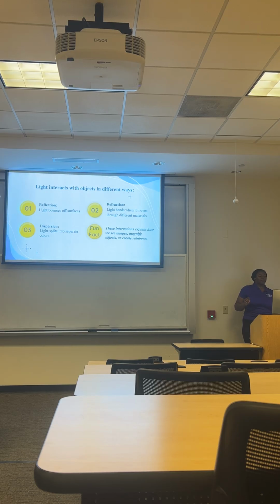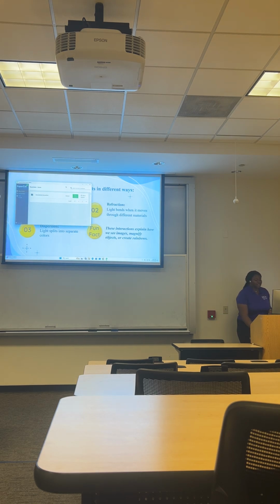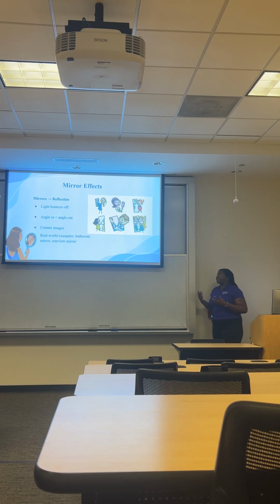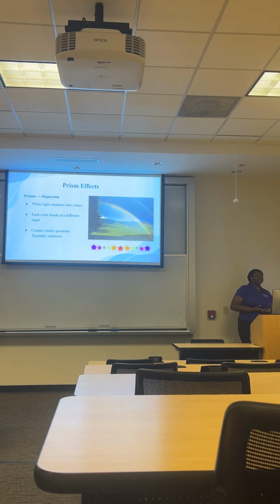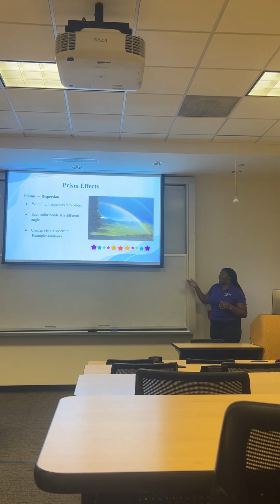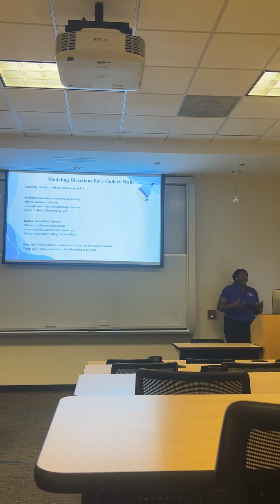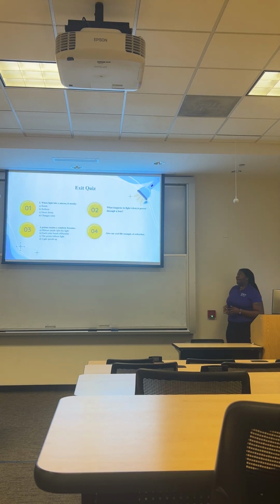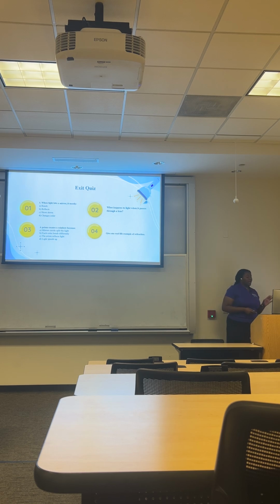The Effects of Mirrors, Lenses, and Prisms on the Behavior of Light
Instructor:

- Ms. Luster

Standard:

- S8P4.g – Develop and use models to demonstrate the effects that lenses have on light (i.e., formation of an image) and their possible technological applications.

Learning Objective:

- Students will be able to analyze how mirrors, lenses, and prisms change the path, direction, and appearance of light through reflection, refraction, and dispersion.

Overview of Lesson Through the 5E Phases:

- Engage: Pose the question, “How does light behave differently at each station?” to spark curiosity.

- Explore: Students rotate through three stations (Mirror, Lens, Prism), observing demonstrations, diagrams, and models. They take notes and answer guiding questions.

- Explain: After completing all stations, students share their observations with the class. The teacher clarifies concepts and connects them to scientific vocabulary (reflection, refraction, dispersion).

- Elaborate: Students apply their learning to real-world scenarios such as eyeglasses, cameras, microscopes, and rainbows through discussion or additional demonstrations.

- Evaluate: Students complete an exit quiz or short reflection to summarize their understanding of how light interacts with mirrors, lenses, and prisms.

Instructional Strategy Use:

- Gallery Walk is used during the Explore phase. Students work in small groups (3–4) to move between stations, observe demonstrations, answer guiding questions, and discuss their observations. This strategy supports learning by:

- Encouraging active learning through physical movement and engagement

- Promoting collaboration with peers

- Providing multiple representations of light behavior (visual, hands-on, diagrammatic)

- Developing critical thinking as students compare and analyze observations

- Increasing retention through kinesthetic, visual, and verbal learning

Modeling Directions:

- Small groups of 3–4 students

- Mirror Station – reflection

- Lens Station – refraction and image formation

- Prism Station – dispersion of light

Instructions:

- Observe demonstrations, answer guiding questions on worksheets, discuss with group members

- Spend 2–3 minutes per station, then rotate clockwise

- Return to seats for a class discussion or exit quiz

Materials Needed:

- Flashlight

- Mirrors

- Convex and concave lenses

- Prism

- White paper

- Student worksheets/notebooks